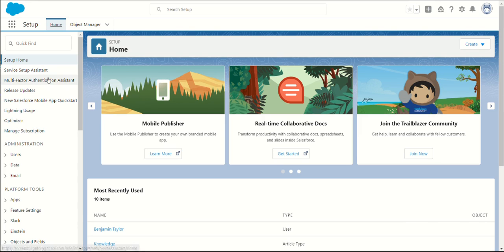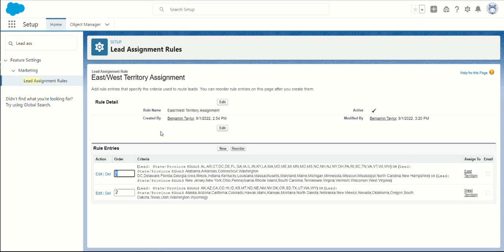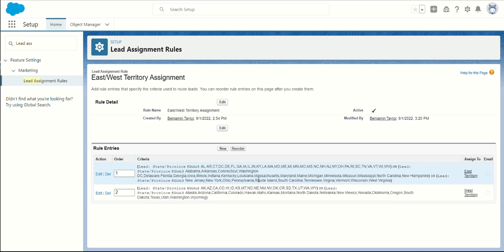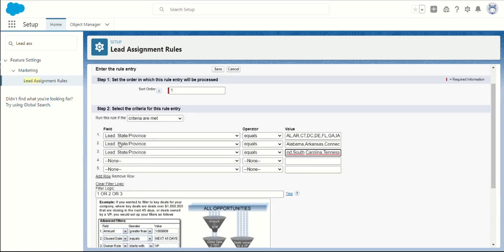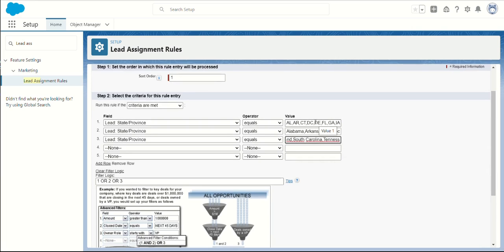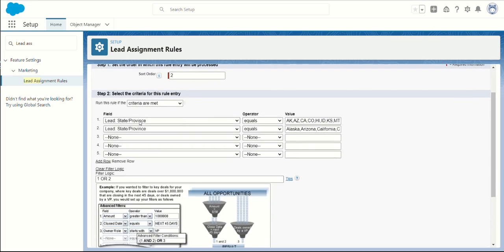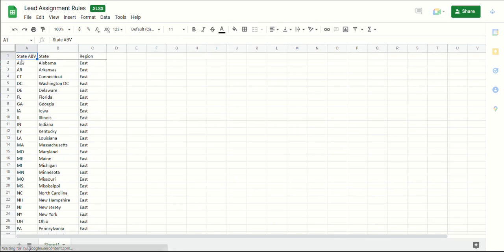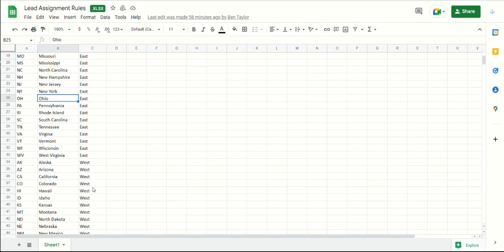Salesforce Lead Assignment Rules by State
How to create Lead Assignment Rules based on State.